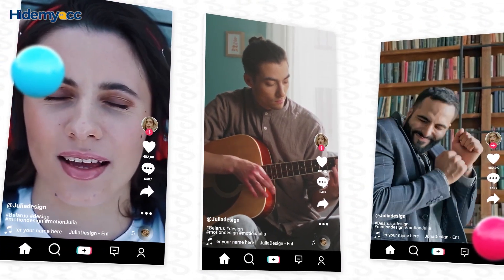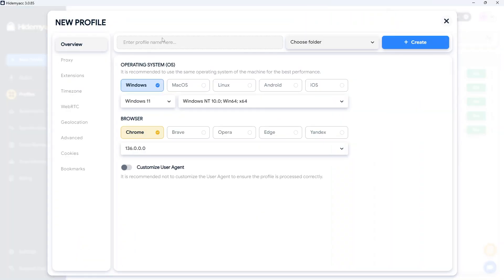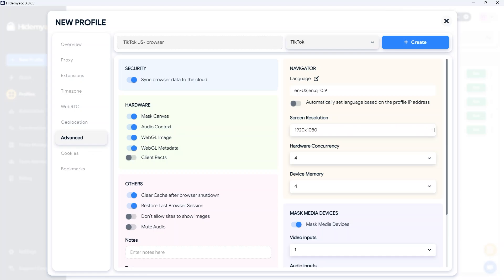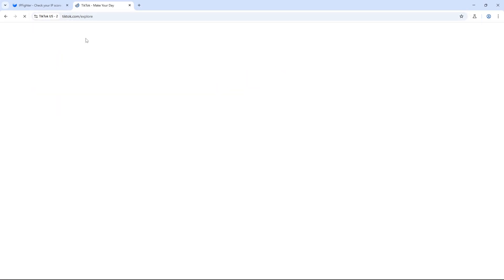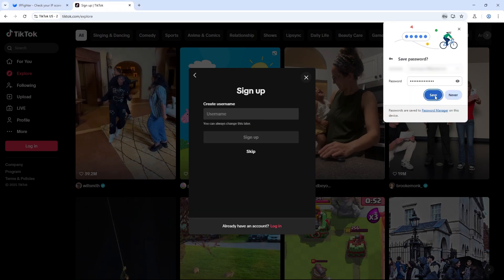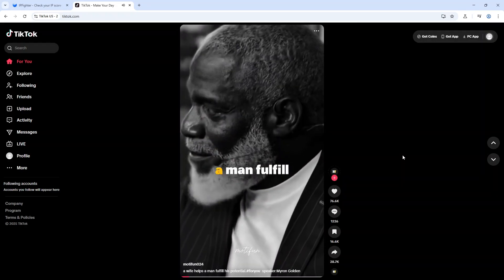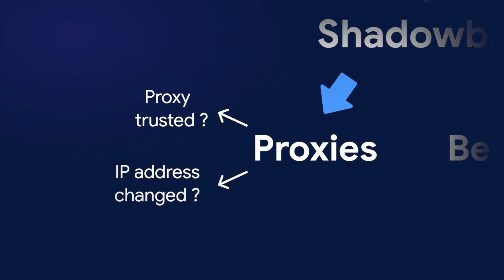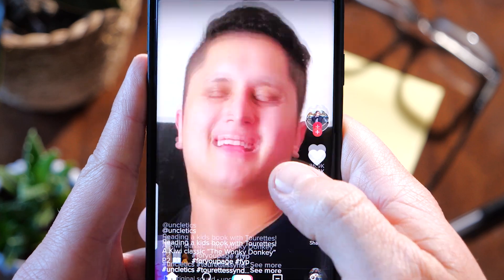How to create US TIKTOK account from another country on Browser | Target US TIKTOK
Following the video on how to create US TikTok account on phone, this video will guide you on How to create US TikTok account on your browser. If you want to join the creative program and target the US TikTok market, this is the video for you.

🌟 Timestamp 🌟
0:00 - How to warm up US TikTok account?
0:51 - How to create Hidemyacc profile?
1:49 - How to create US TikTok account on browser?
2:51 - Process of warm up US TikTok account
3:24 - Issue 0 View
3:42 - Direction to build US TikTok channel